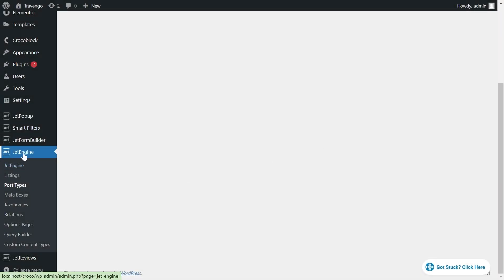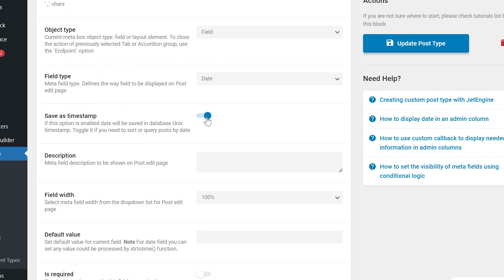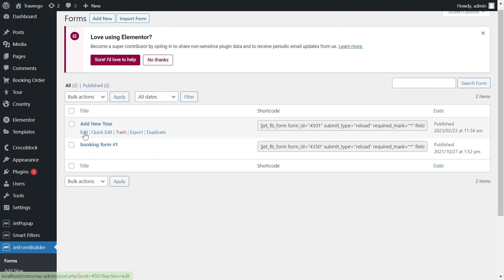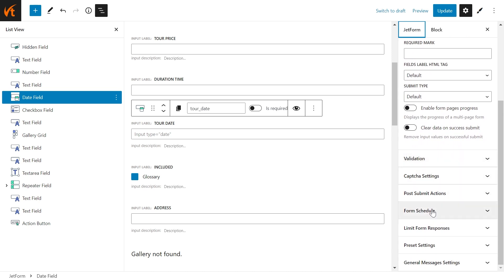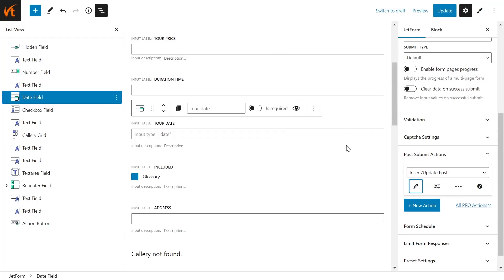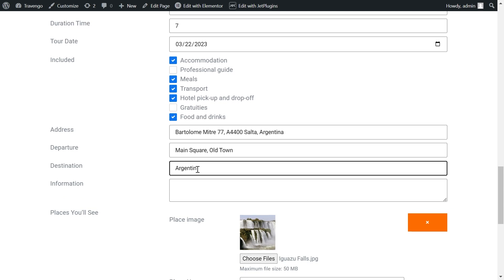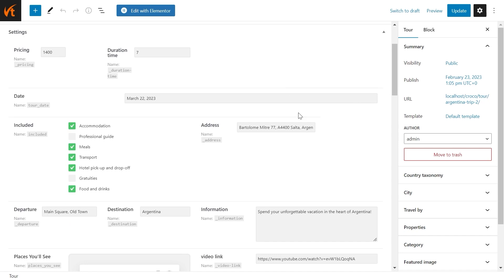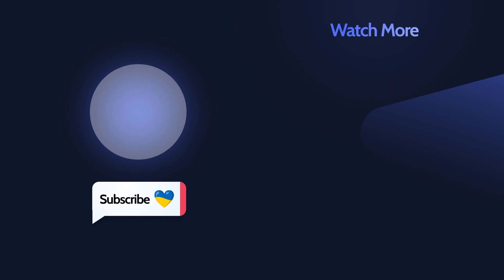Date Field in the Post Shows 1970-01-01 | JetEngine, JetFormBuilder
Welcome to a quick troubleshooting guide from which you’ll learn how to deal with wrong date in Date Field. Just follow our instructions to get rid of those “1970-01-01” date issues.

► TIMESTAMPS

00:00 Intro
00:27 Editing the date field in the CPT
00:52 Checking the settings in the form
01:37 Testing a form on the frontend
01:58 Checking the date field in the post